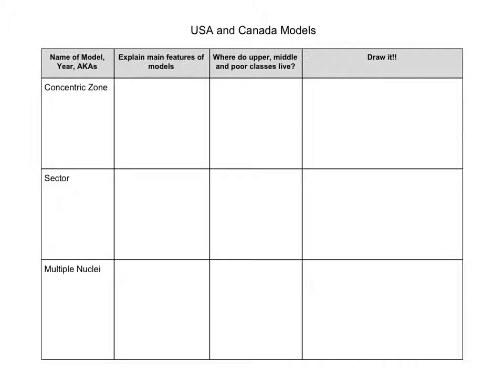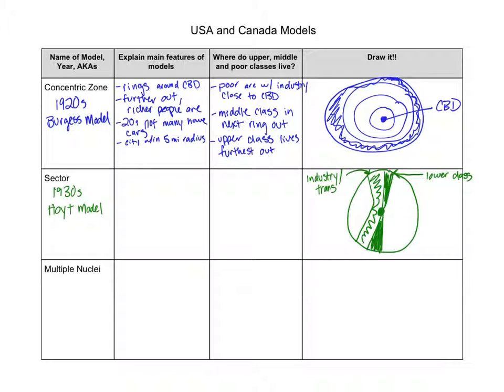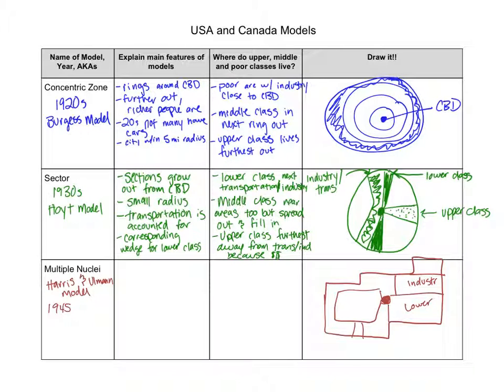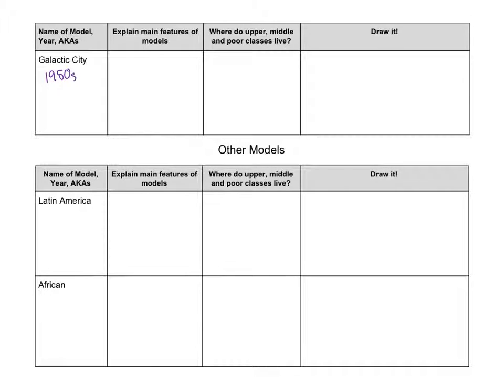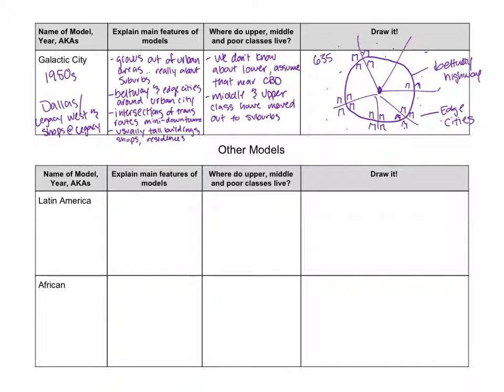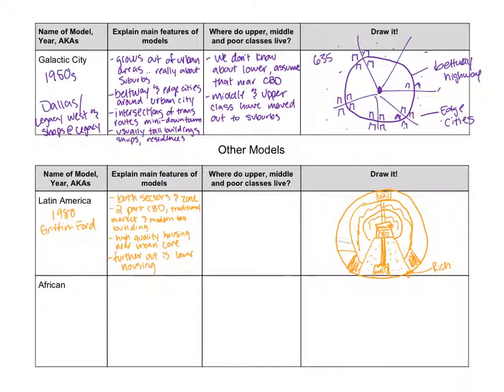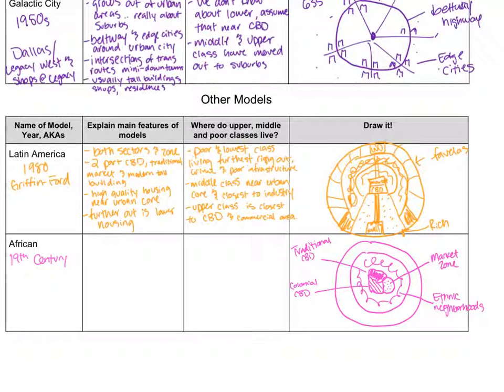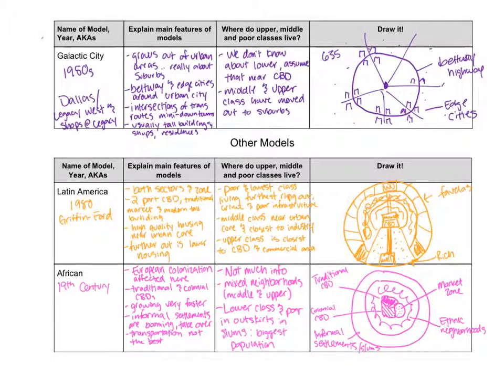City Models Comparison